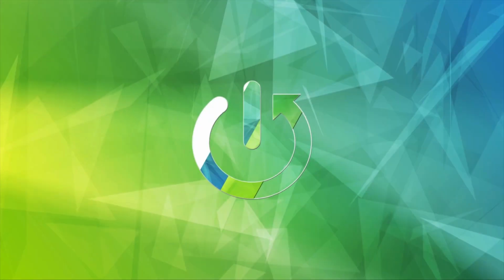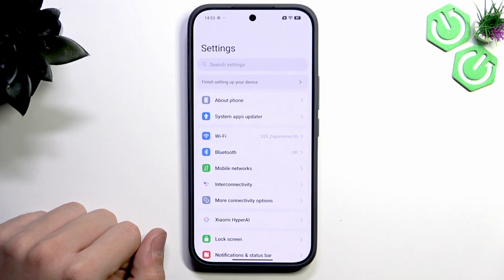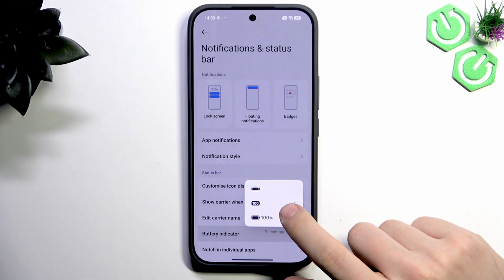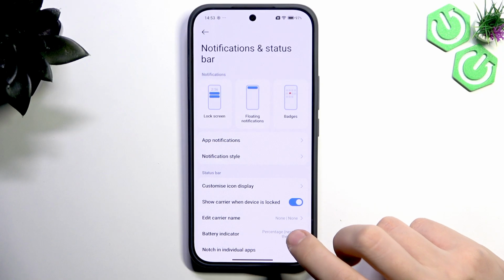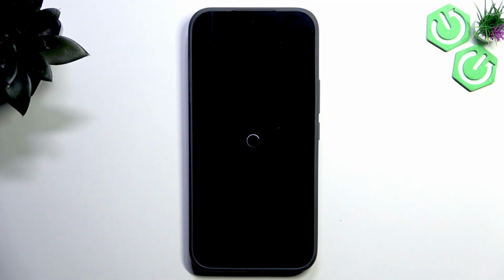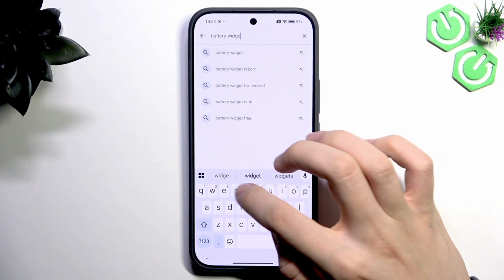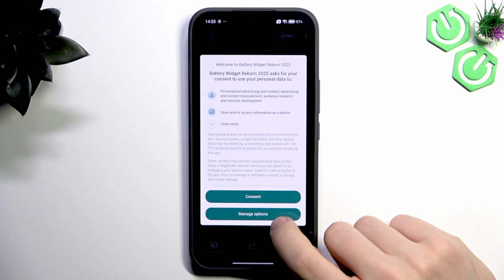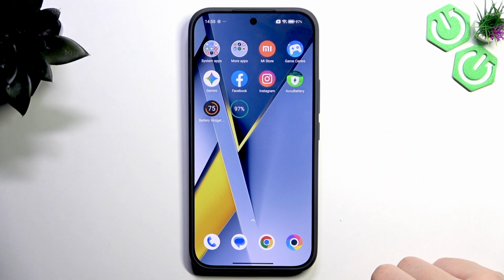POCO F8 Ultra: Battery Percentage Not Showing – Solution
In this video I show simple, fast steps to fix the battery percentage not showing on the POCO F8 Ultra. You will learn how to check the Notifications & status bar settings, enable the battery indicator (percentage inside the icon or next to it), reboot your phone to clear minor bugs, and — if needed — install a reliable battery widget from the Play Store to display percent on the home screen. These solutions work for most Android/MIUI cases when the percent disappears and are easy to follow even for beginners.

How to show battery percentage on POCO F8 Ultra?
How to enable battery indicator on POCO F8 Ultra?
How to add a battery widget on POCO F8 Ultra?

0:00 Introduction — What this video covers
0:11 Unlock phone and check status bar area
0:25 Open Settings → Notifications & status bar
0:40 Tap Battery indicator and choose Percentage option
0:59 Restart phone using power menu if percentage still missing
1:18 If problem persists — visit Google Play Store
1:54 Search and install a battery widget app
2:24 Add the widget to the home screen and allow permissions
2:45 Final check and wrap up